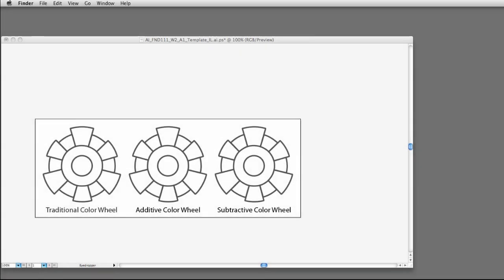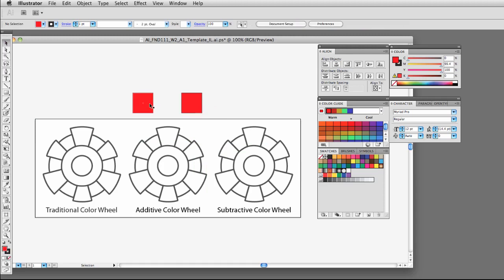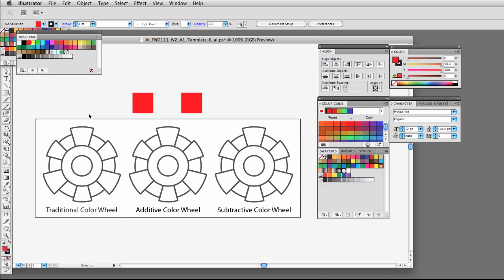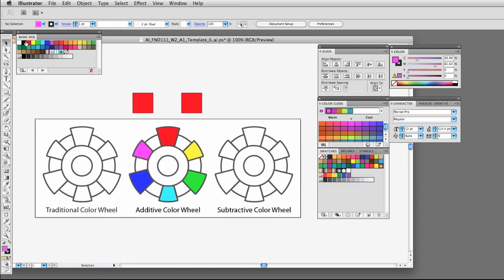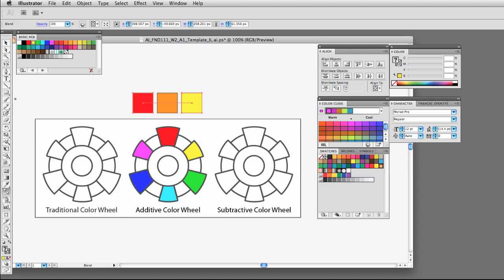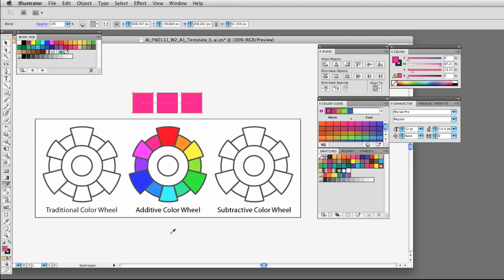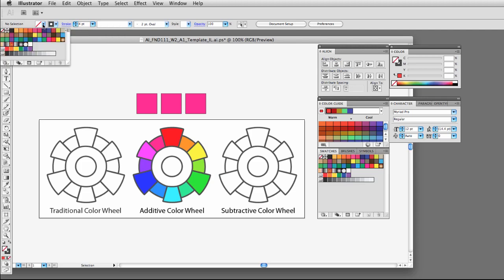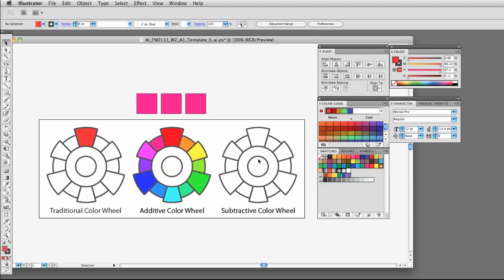Week 2 Assignment 1 : Color Wheels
This project will explore the relation between the three color modes: Traditional, Additive & Subtractive color.  You will apply your understanding of primary, secondary, and tertiary (intermediary) colors in this assignment